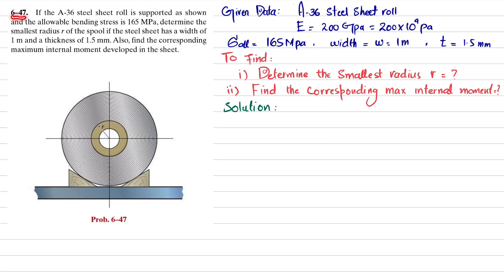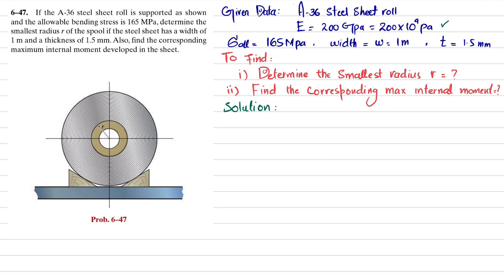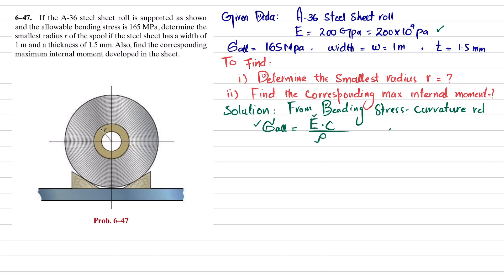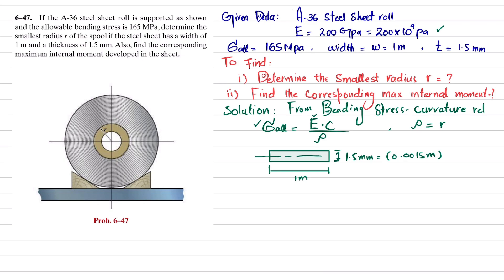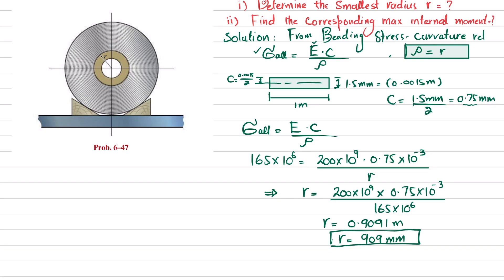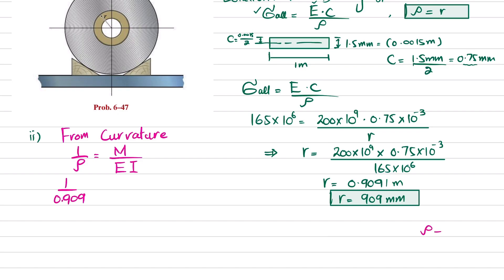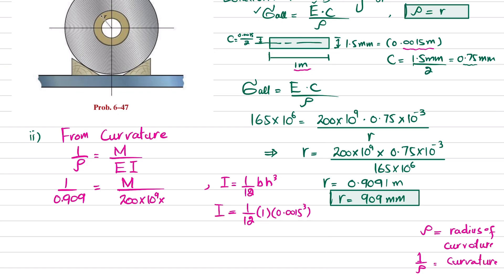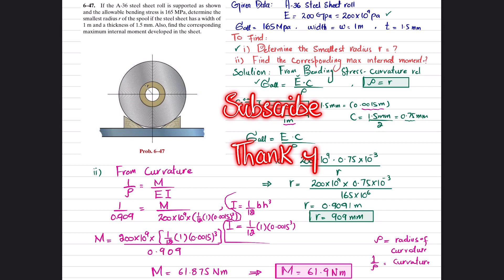6-47 Determine smallest radius r and find maximum internal moment | Mech of materials rc Hibbeler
6–47. If the A-36 steel sheet roll is supported as shown and the allowable bending stress is 165 MPa, determine the smallest radius r of the spool if the steel sheet has a width of 1 m and a thickness of 1.5 mm. Also, find the corresponding maximum internal moment developed in the sheet.
260 Problem solutions of all chapter of  Mechanics of Materials by Beer & Jhonston